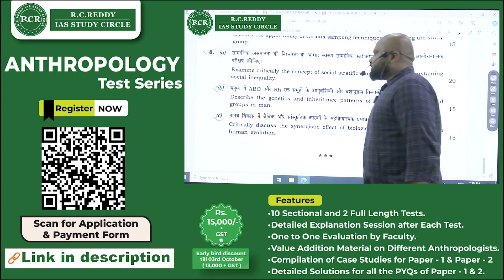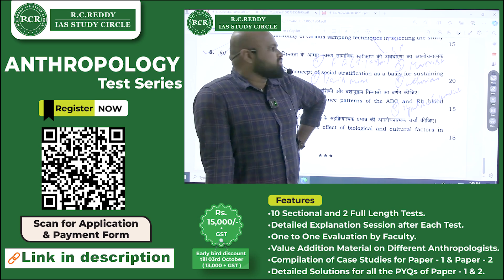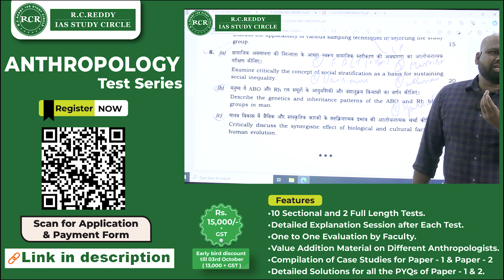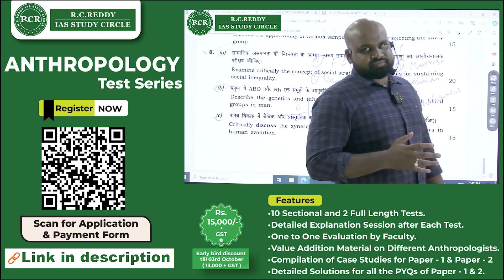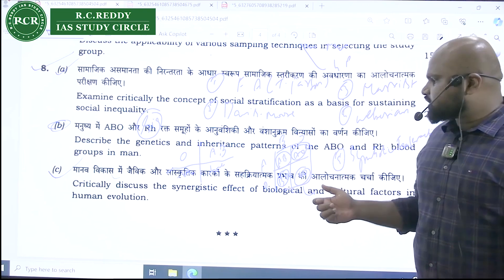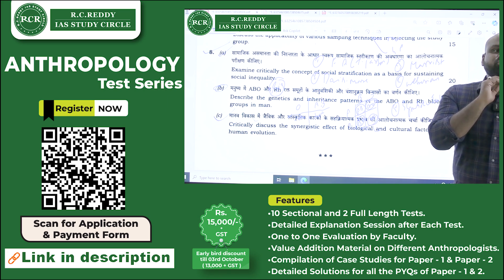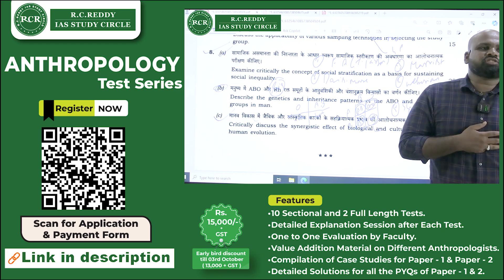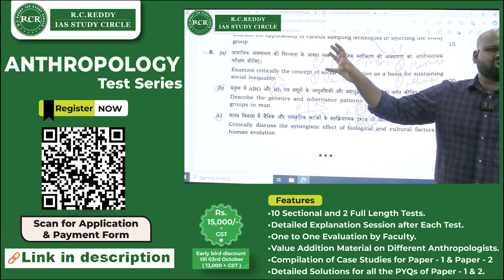Anthropology Mains 2024 Discussion|Social Stratification|RC REDDY IAS STUDY CIRCLE|Goutham Sir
Anthroplogy Test Series:

10 Sectional and 2 Full Length Tests.
Detailed Explanation Session after Each Test.
One to One Evaluation by Faculty.
Value Addition Material on Different Anthropologists.
Compilation of Case Studies for Paper - 1 & Paper - 2
Detailed Solutions for all the PYQs of Paper - 1 & 2.

WHATSAPP YOUR QUERIES TO
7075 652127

Venue Location:
R.C Reddy IAS Study Circle, Ashok Nagar Branch